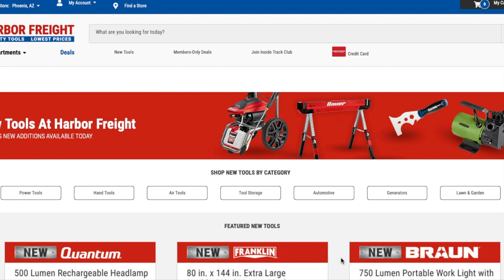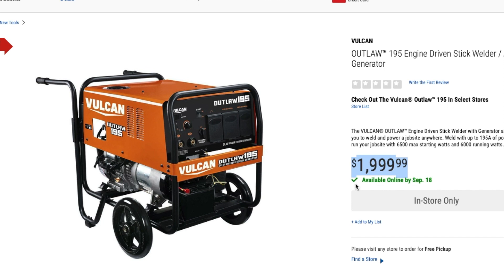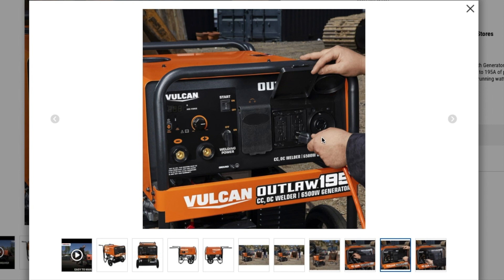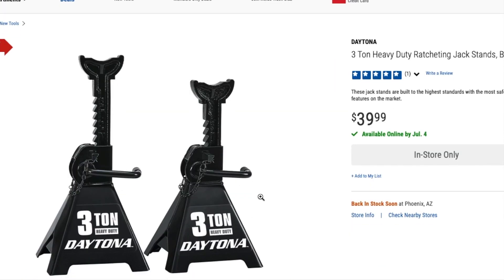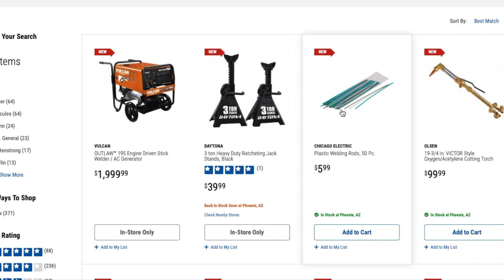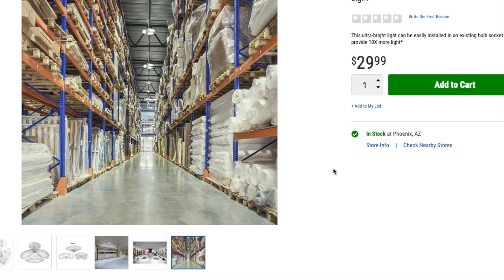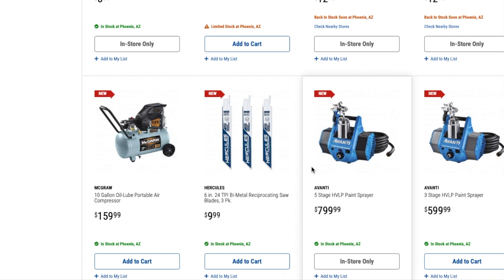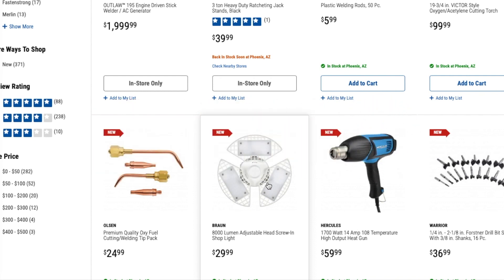New Tools @ Harbor Freight